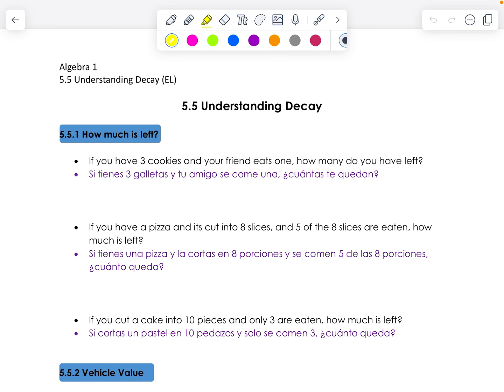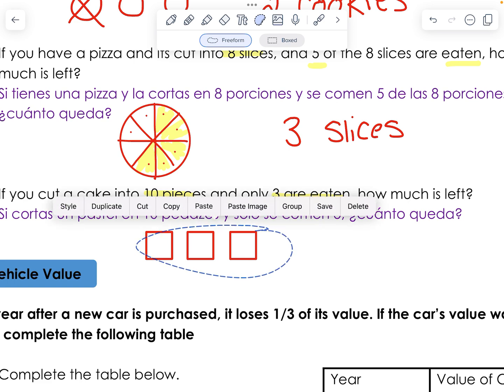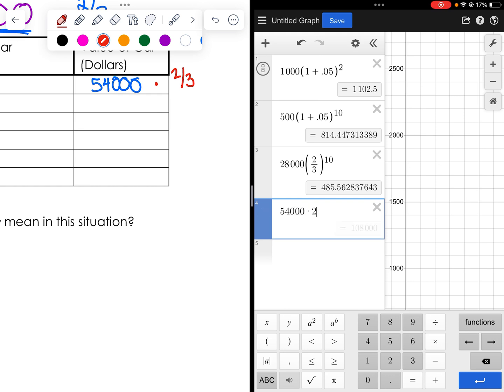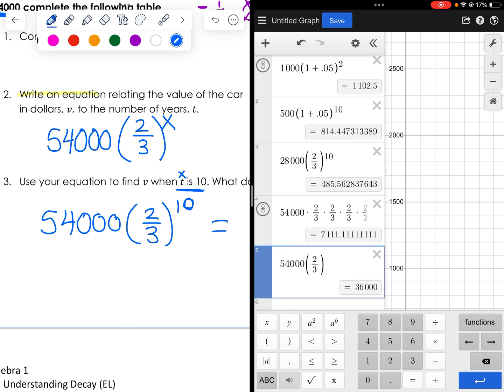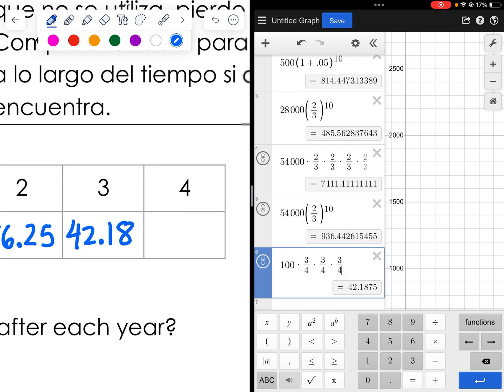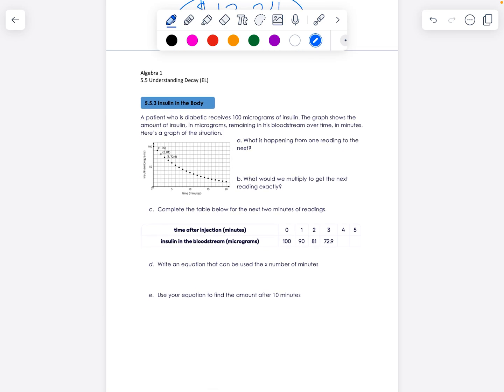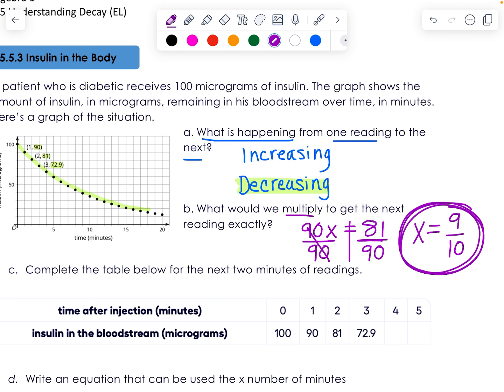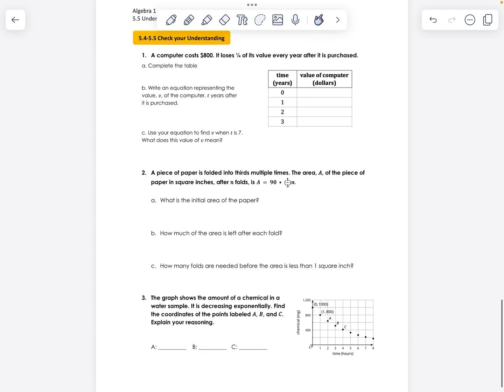ALG1.EL.5.5 Understanding Decay Day 2